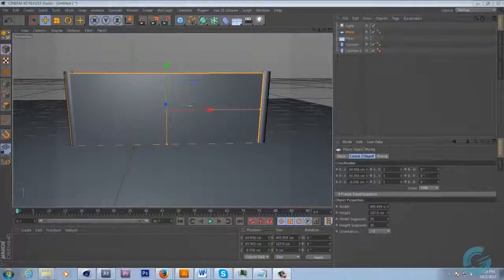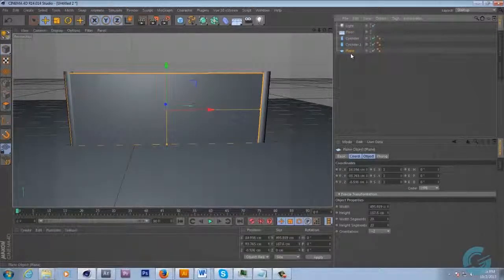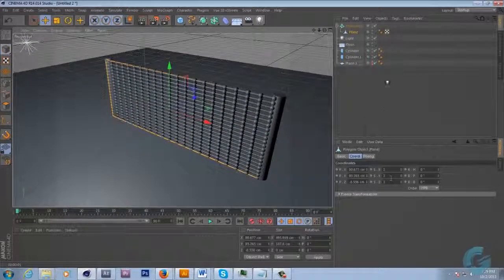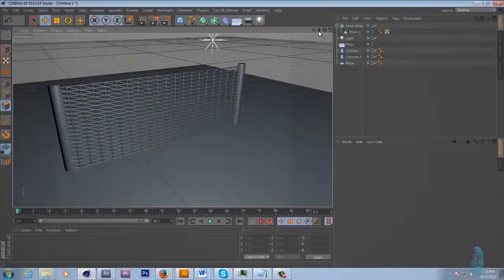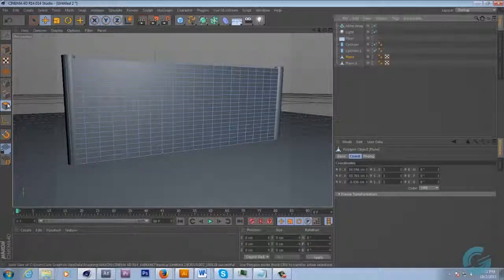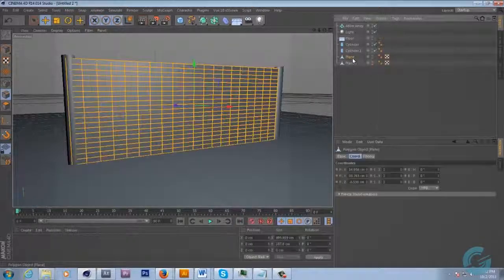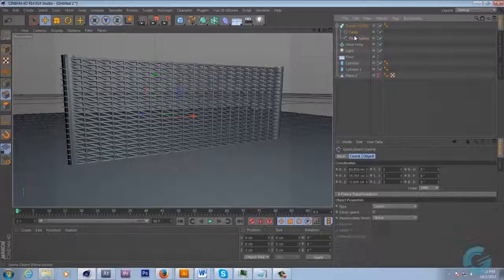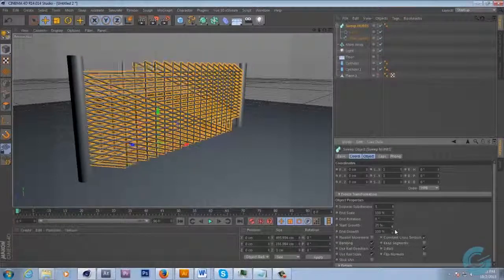Cinema4D Tutorial Wire Mesh from Models